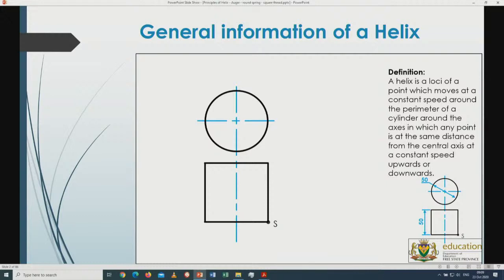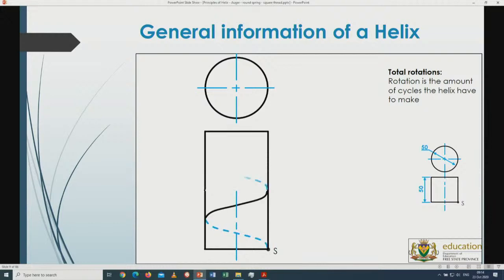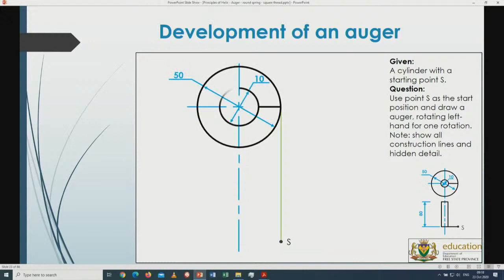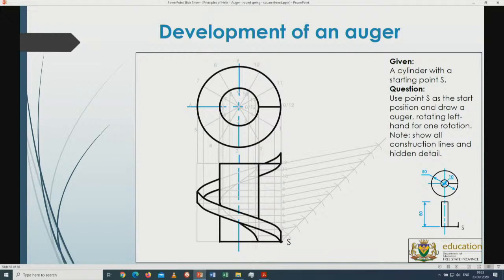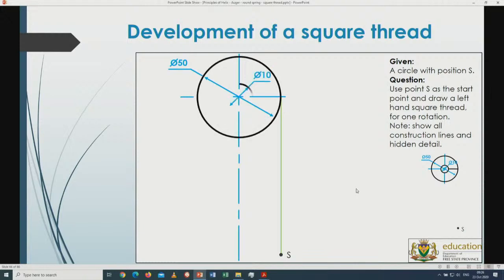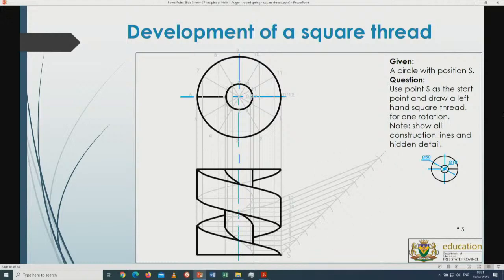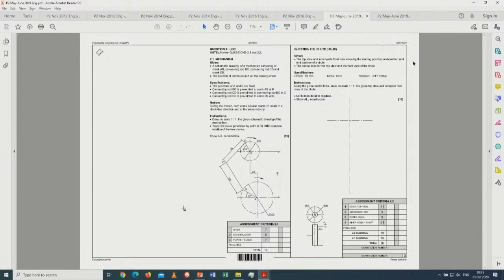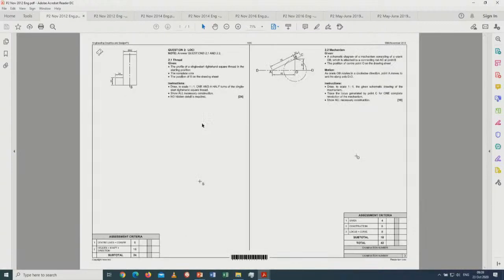EGD | Gr 12 | Exam Prep P2 | Helix | FSDOE | FS IBP Online | 23102020